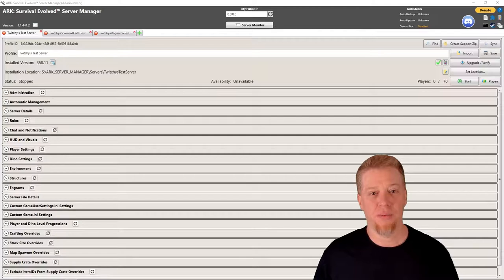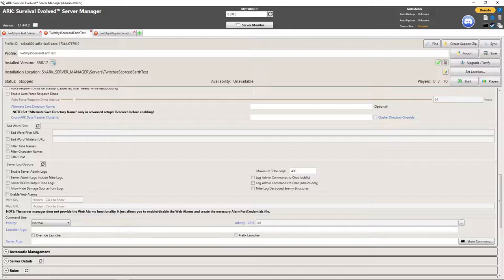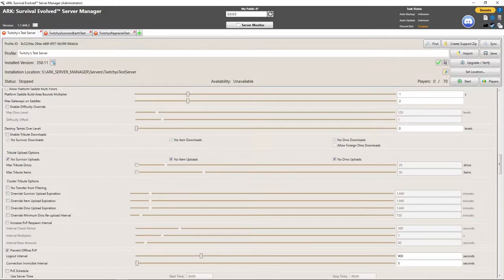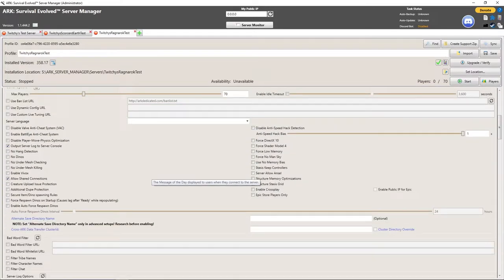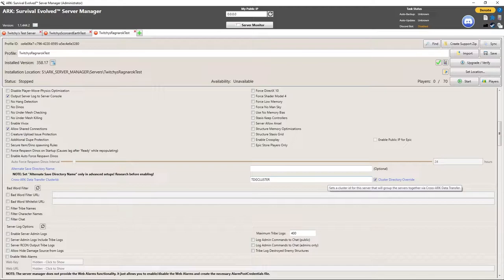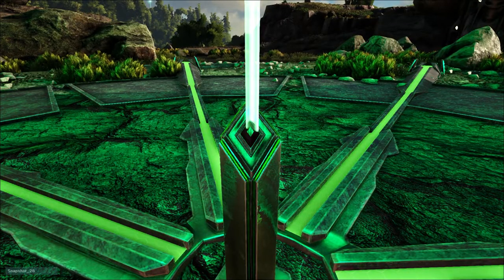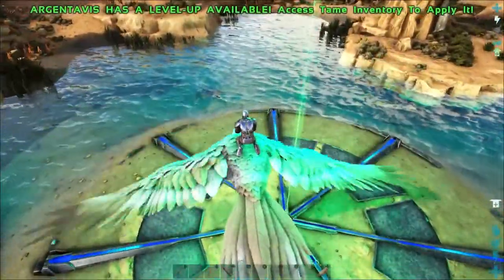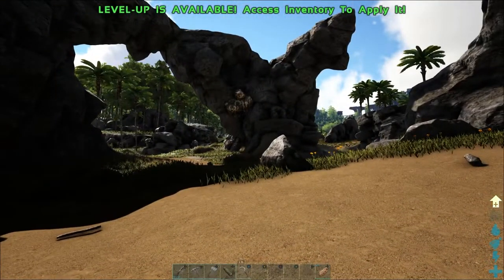ARK Server Manager - Setting Up A Cluster (2023)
Twitchy here, welcome to another tutorial on ARK Server Manager! Today we are going over how to set up a Cluster using Ark Server Manager.  I hope you find the video helpful!